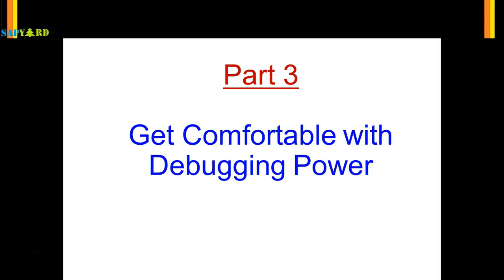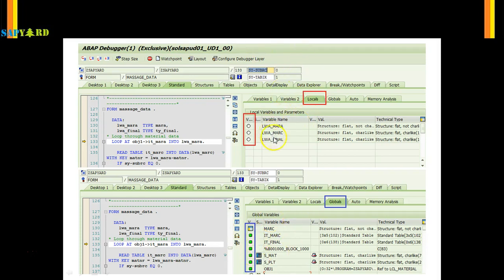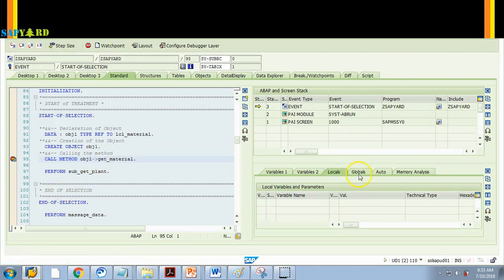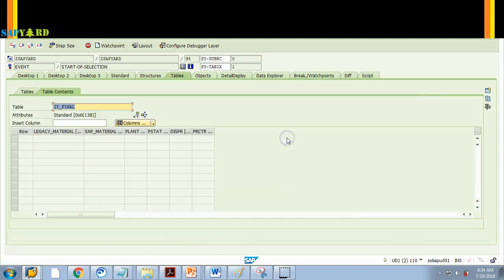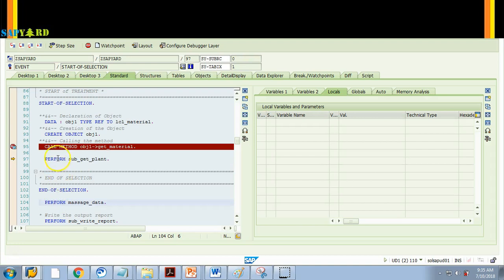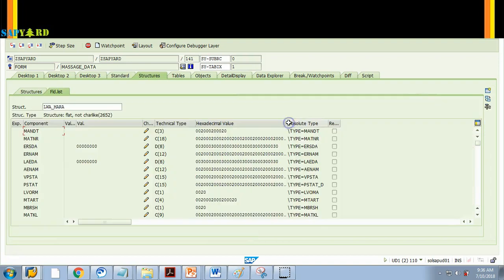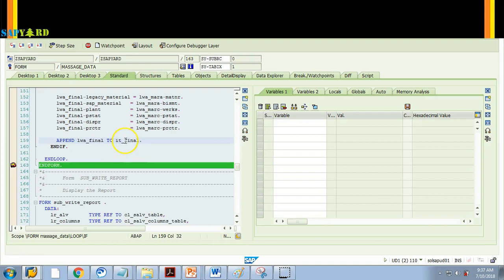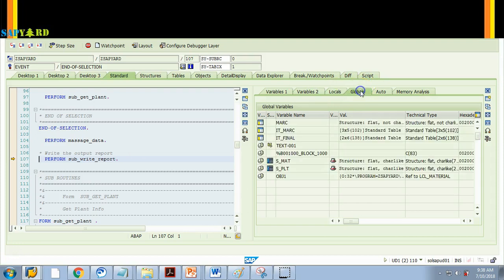016 Local and Global Variables